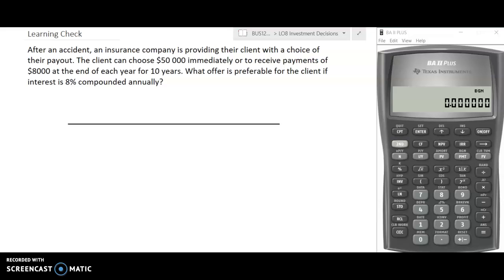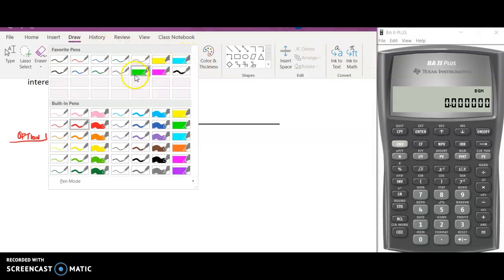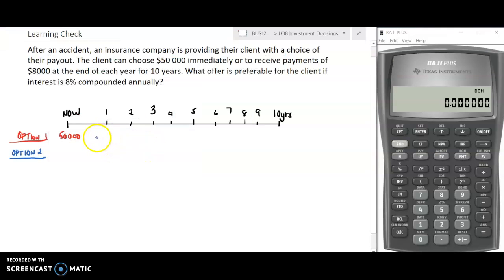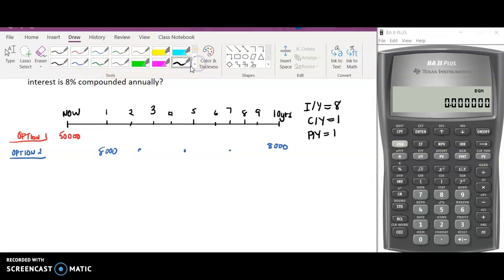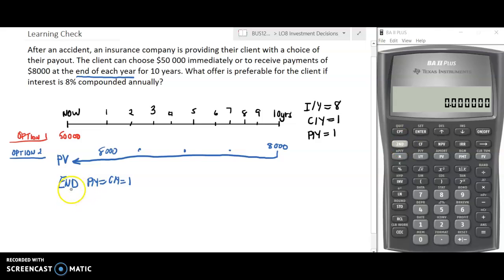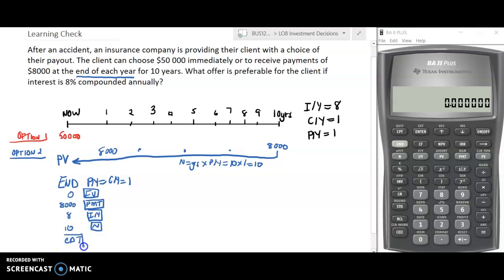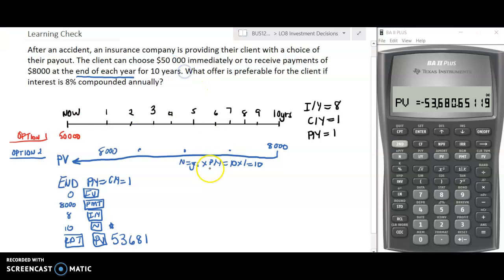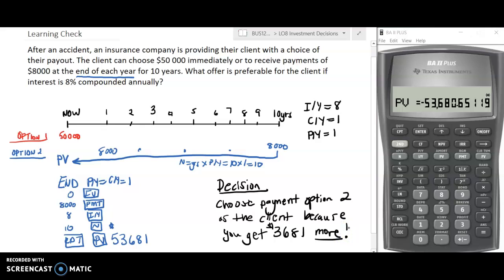Discounted Cash Flow Learning Check